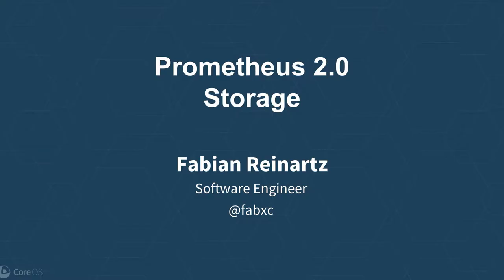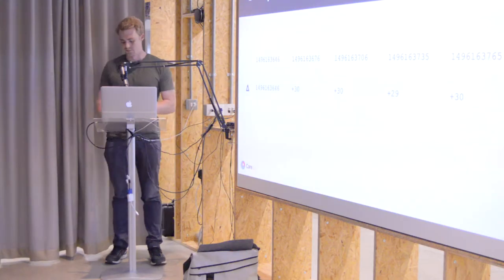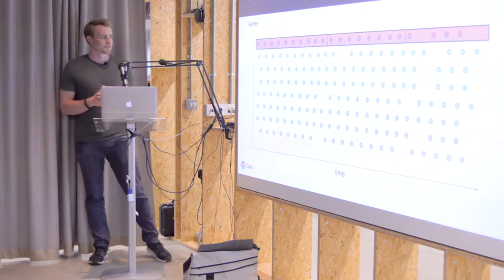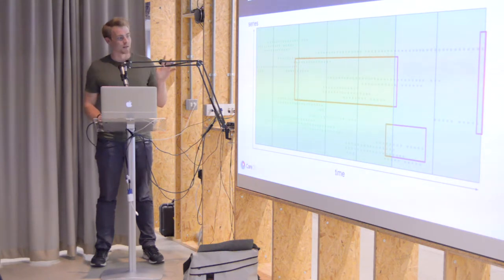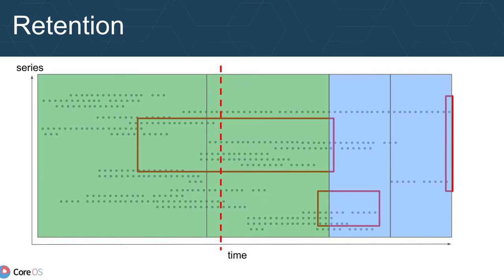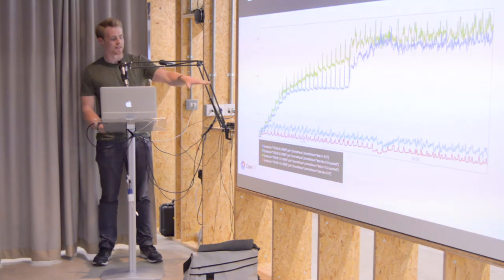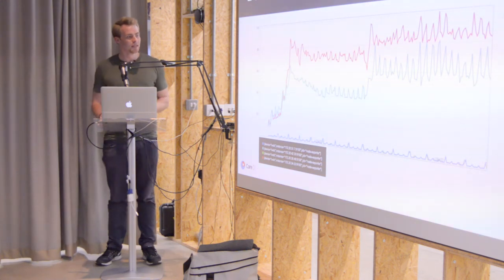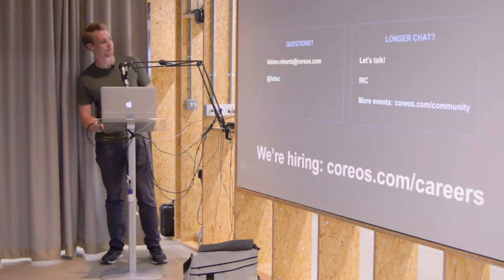Fabian Reinartz: The new Prometheus storage engine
"From the beginning, Prometheus was built as a monitoring system with Cloud Native environments in mind.

Orchestration systems such as Kubernetes are rapidly gaining traction and unlock features of highly dynamic environments, such as frequent rolling updates and auto-scaling, for everyone. This inevitably puts new strains on Prometheus as well.

In this talk we explore what the challenges are and how we are addressing them by building a new storage layer from the ground up.

The new design enables consistent performance with thousands of concurrent writers inserting millions of new samples per second on a single machine.

We will discuss how the new approach significantly reduces resource requirements for CPU, memory, and disk IO alike. At the same time its more efficient indexing techniques increase query performance and allow us to gracefully handle high turnover rates of monitored application instances."

Bio: Fabian is a software engineer at CoreOS, where he works on the Prometheus open source eco-system and its integration with Kubernetes. Previously, he was an engineer at SoundCloud.